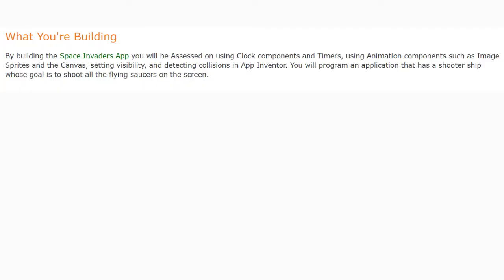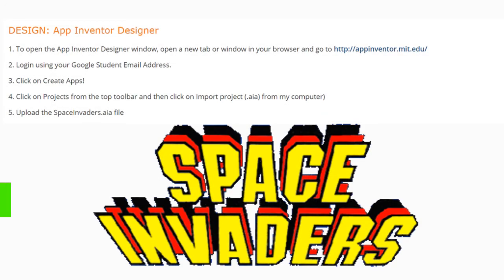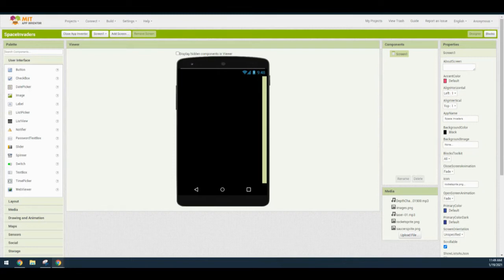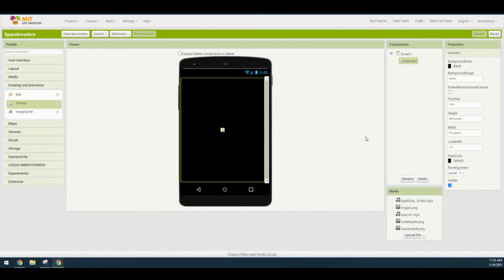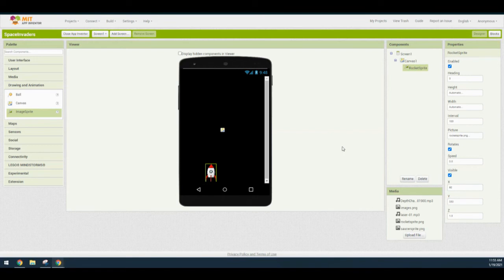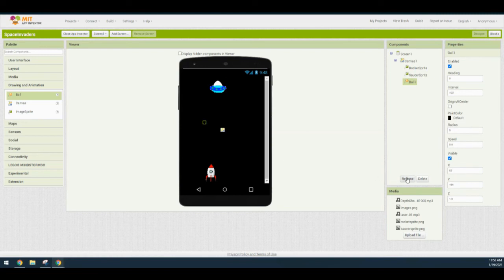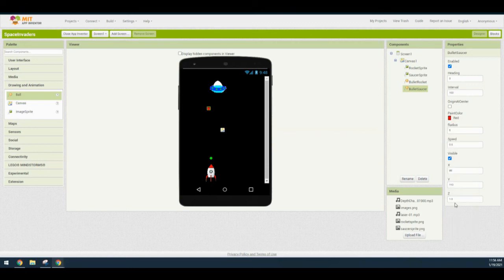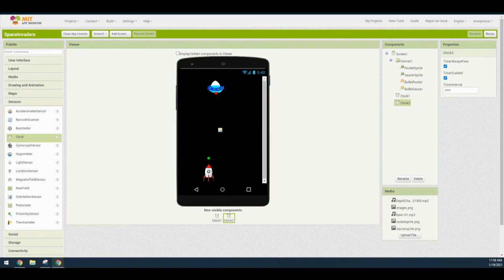Space Invaders - User Interface (Part 1)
Begin setting up your User interface for your Space Invaders App
Adding Components such as:
- Canvas
- Image Sprites
- Clock Sensors